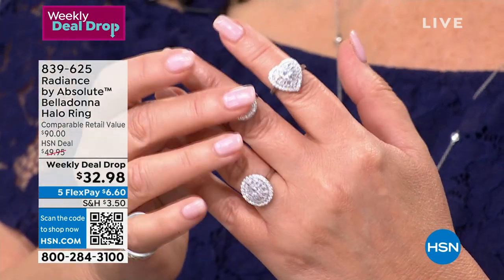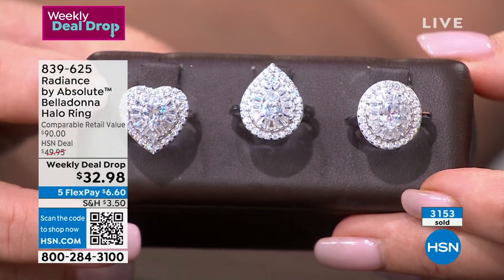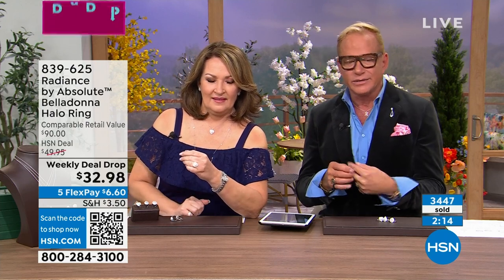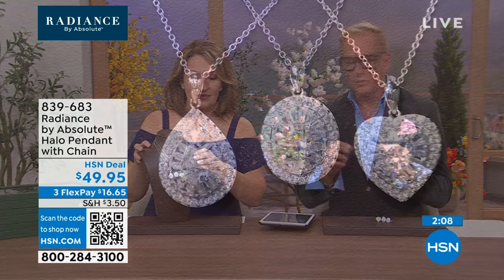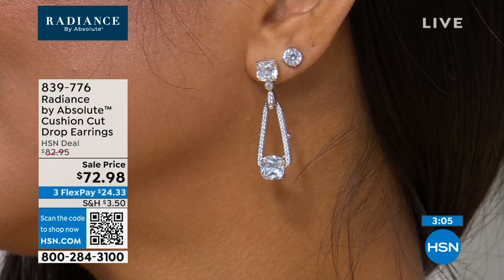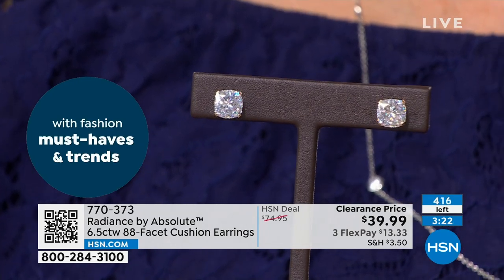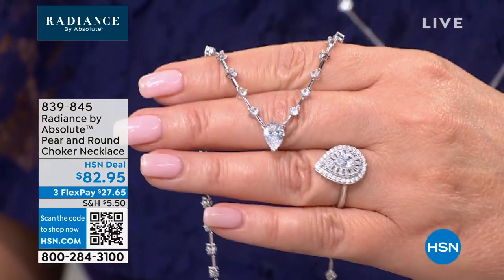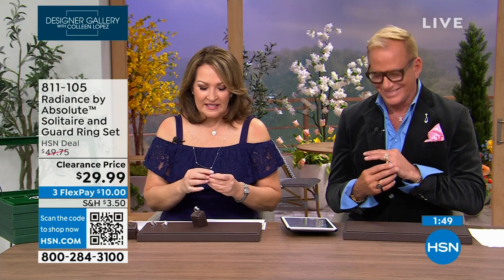HSN | Designer Gallery With Colleen Lopez Jewelry - Radiance by Absolute 05.24.2023 - 03 PM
Shop HSN's exclusive collection of simulated diamonds and elevate your jewelry collection.